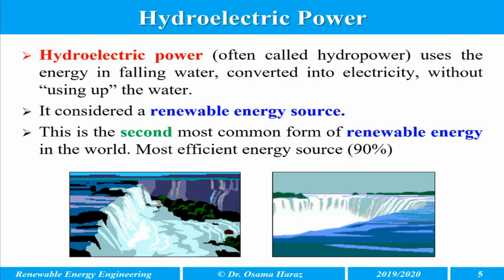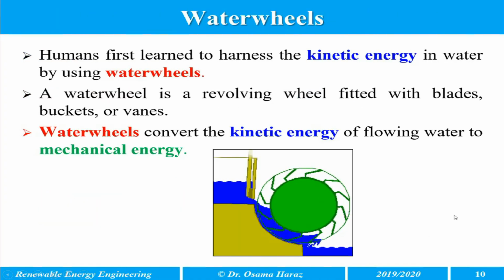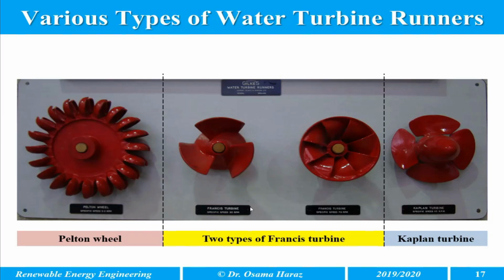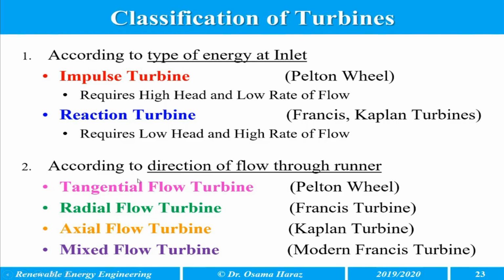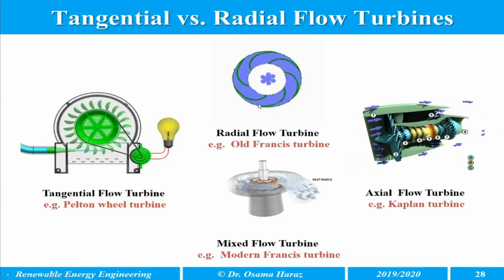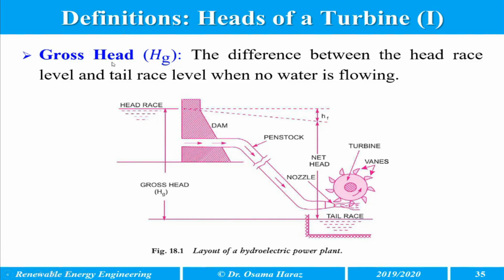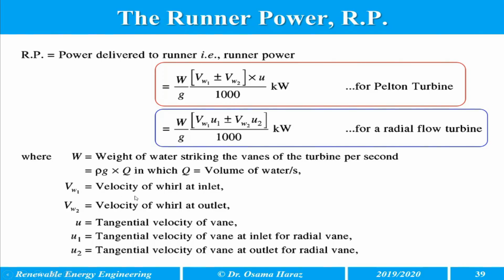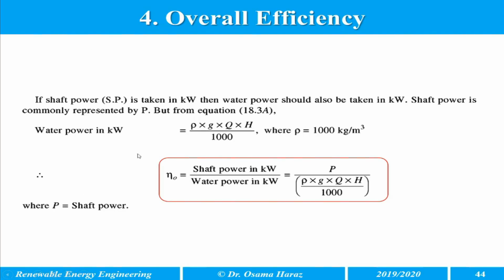Renewable Energy Engineering Course - Hydro Part1